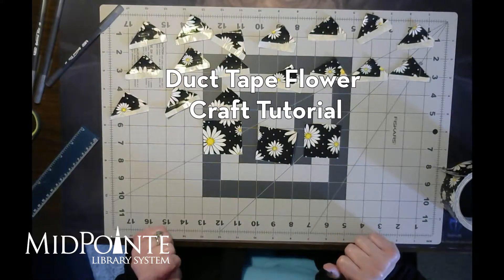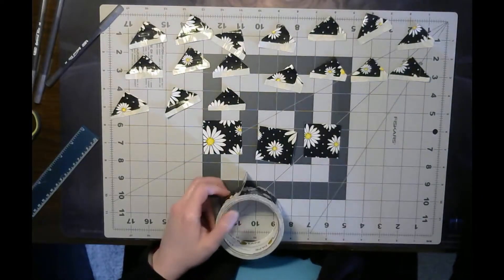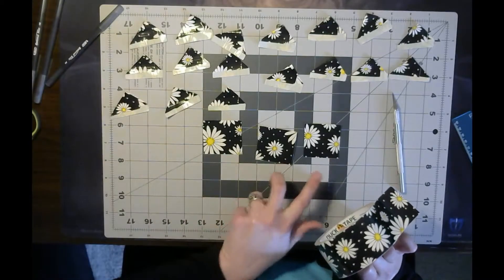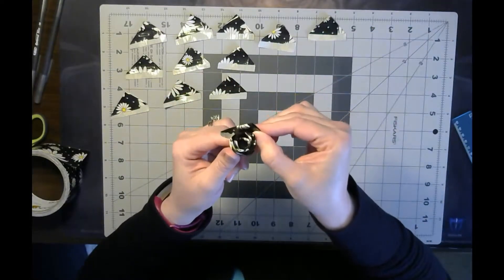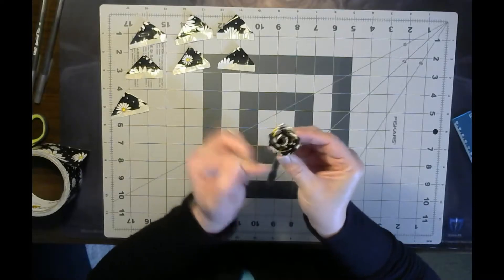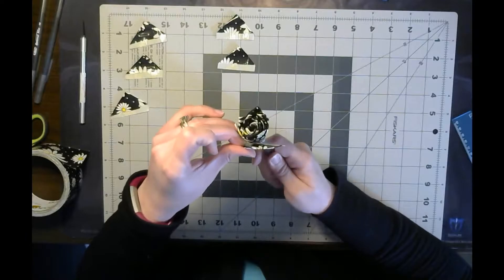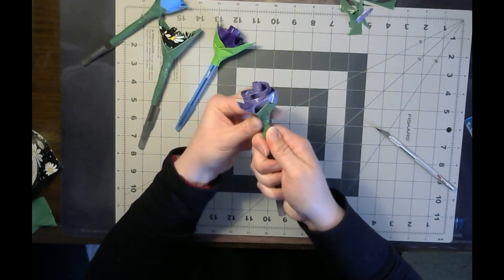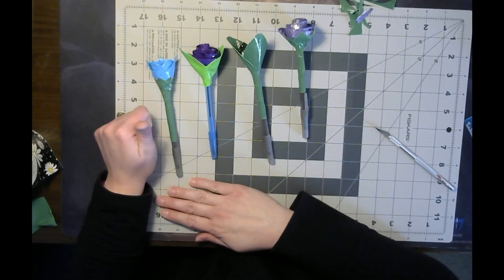Duct Tape Flowers Craft Tutorial with MidPointe Library System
Enjoy this tutorial from Emily to learn how to make duct tape flowers! To craft along, you will need:
 - duct tape (whatever colors you might have, even it's just regular grey/silver)
- scissors
- an x-acto knife
- a cutting mat (or cutting board)
- ruler
- pen
- pencil
- a pipe cleaner or skewer sticks (anything this shape and size will work)